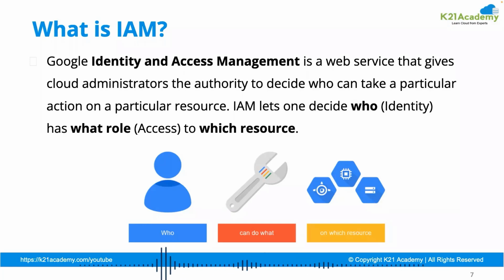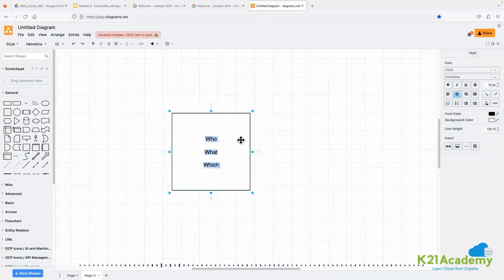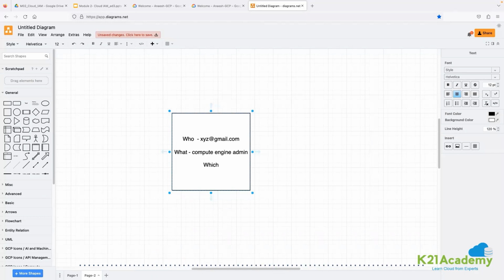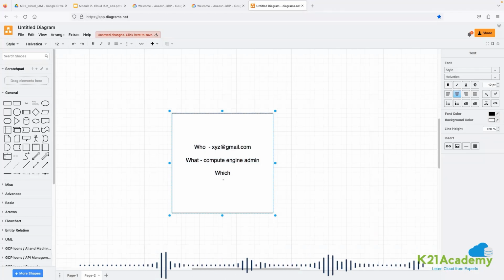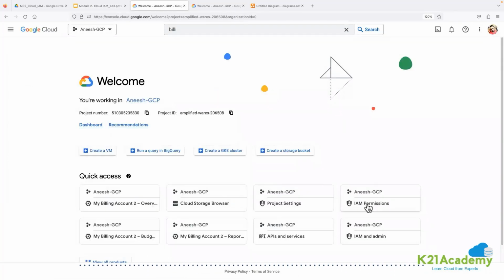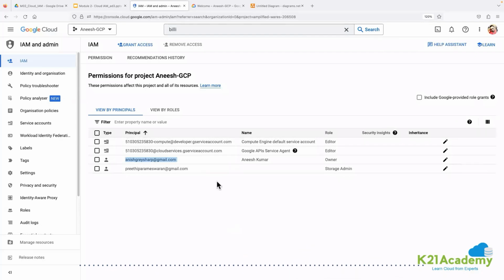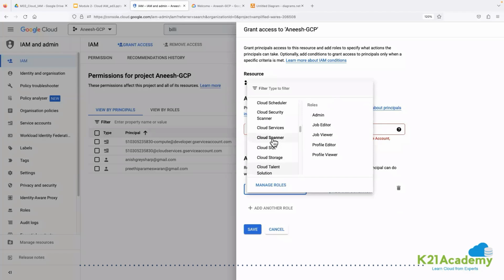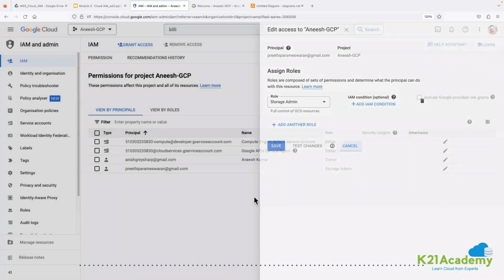Google Cloud IAM | Understanding Google Cloud IAM Roles | GCP | K21Academy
💫 Join the 𝐅𝐑𝐄𝐄 𝐂𝐋𝐀𝐒𝐒 on Google Professional Cloud Architect Certification & Demo now

📌Cloud IAM (Identity and Access Management) is a critical component of Google Cloud Platform (GCP) that enables you to manage access to your resources.

📌Cloud IAM also allows you to set access control policies at the organization, folder, project, and resource levels. This allows you to manage access to resources at different levels of granularity, from the entire organization down to individual resources.

📌Cloud IAM is a powerful tool that enables you to manage access to your GCP resources and ensure that your data and applications are secure.

👉How to provide access to different resources at different levels?
👉How to Audit logging?